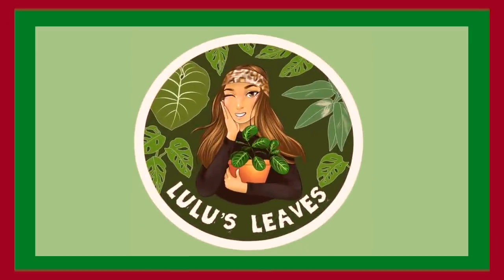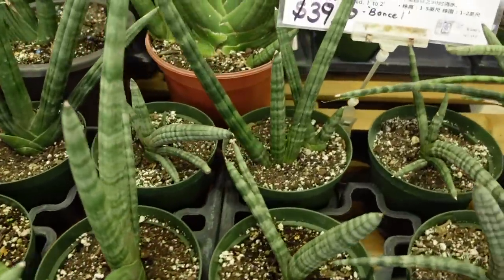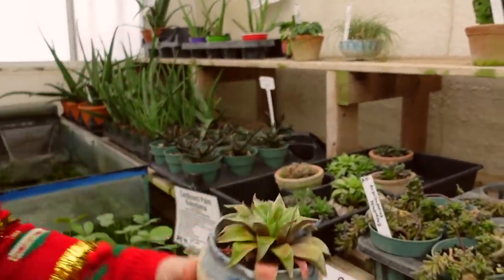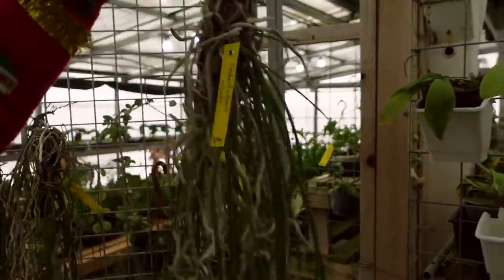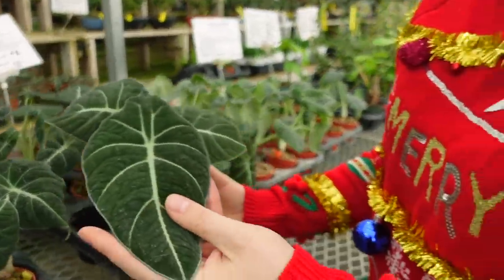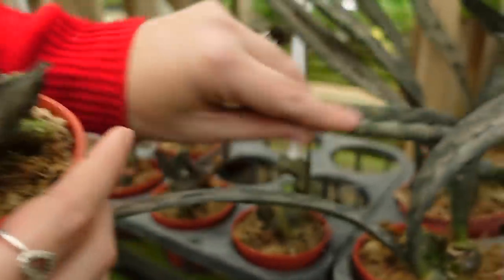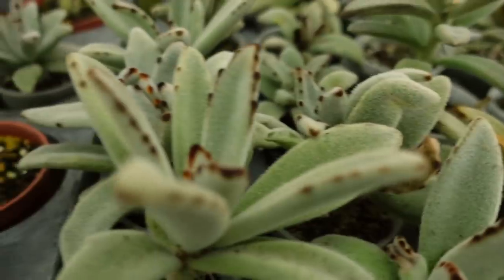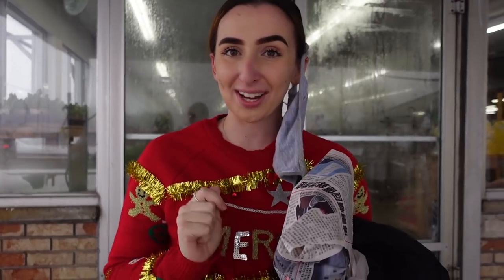EXOTIC Nursery Tour at Kim's Nature !? | THE 12 DAYS OF NURSERY TOURS?! | VLOGMAS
HAPPY 12 DAYS OF NURSERY TOURS!

Thank you SO much for clicking on this video! Today I will be showing you guys around Kim’s Nature. This venue always has the most unique plants I’ve ever seen in a nursery. While they might not all be RARE, they sure are special. If you are ever in the area be sure to check them out but if you can’t make it, you can use PLANTRUNZ instead! Let me know what you guys thought of their selection in the comments down below!

If you want to go check them out in person, here is their address:

10011 ON-48, Markham, Ontario